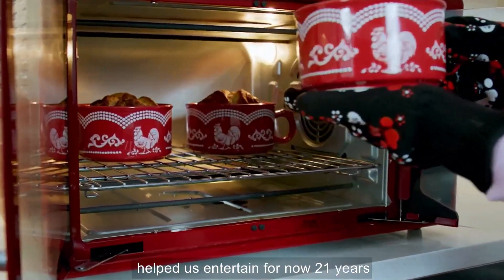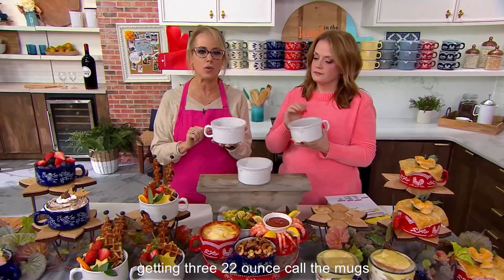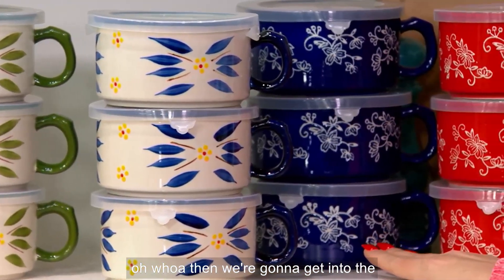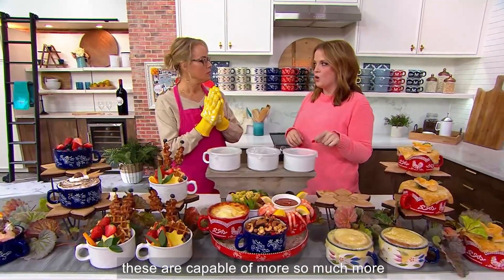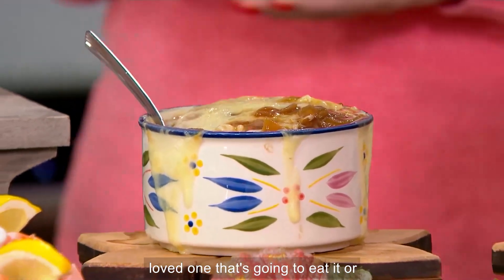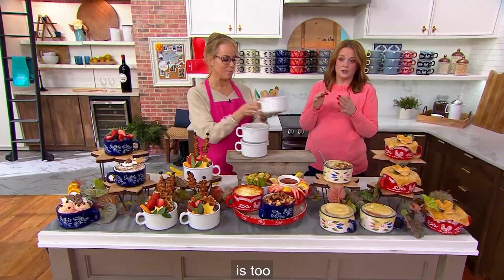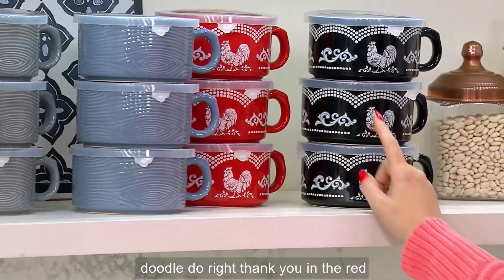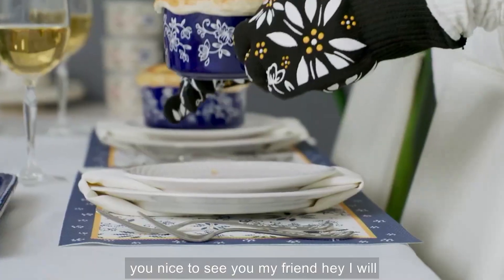Temp-tations Set of 3, 22 oz Seal the Meal Mugs with Lids on QVC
Item K77496: Temp-tations Set of (3) 22-oz Seal the Meal Mugs w/ Lids

 qvc, Tara Tesher, David Venable,  meal planning, home decor, kitchen organization ideas, recipe, In the kitchen with David Happy Dance